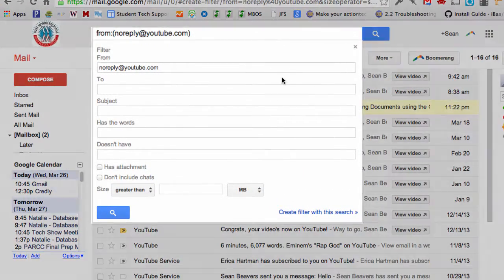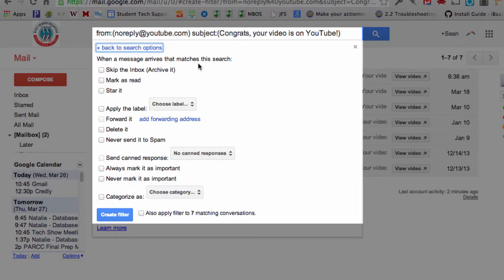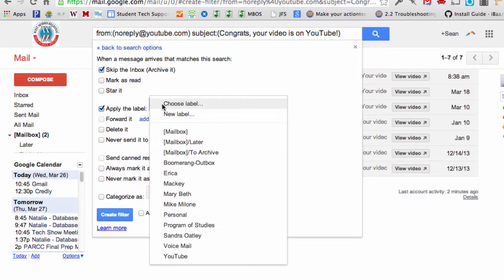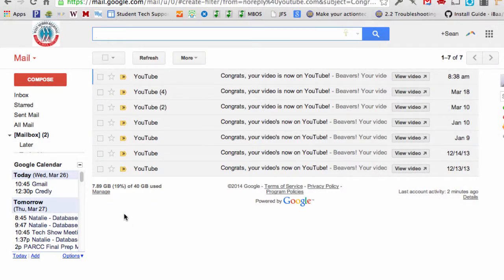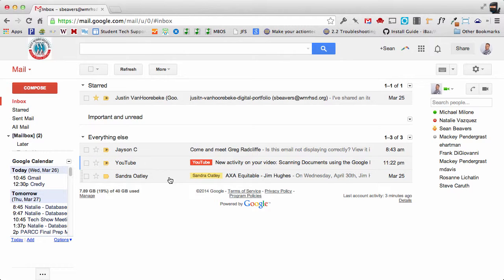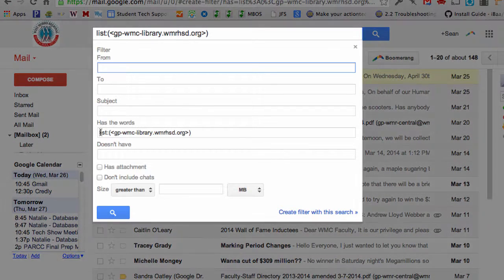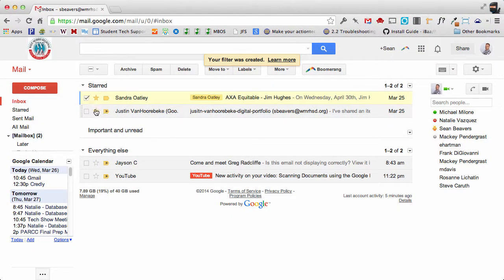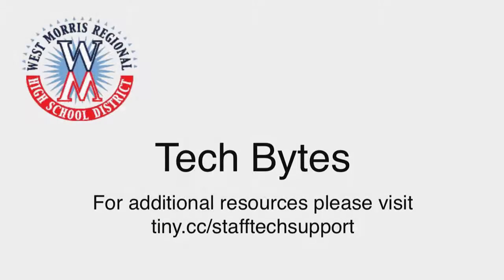Gmail Filters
In this video I demonstrate how to use filters in conjunction with labels to automate your Gmail inbox.